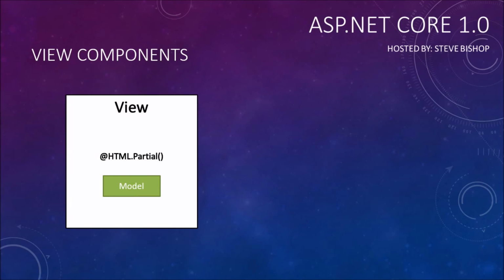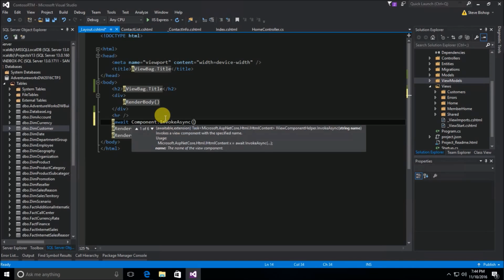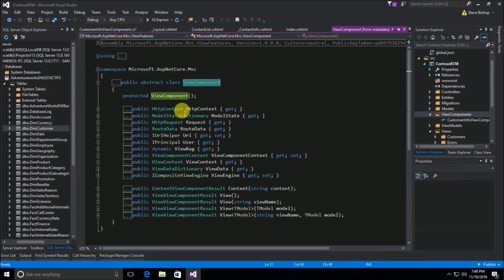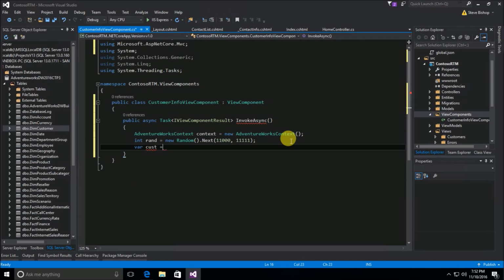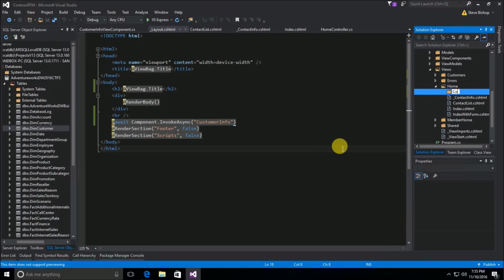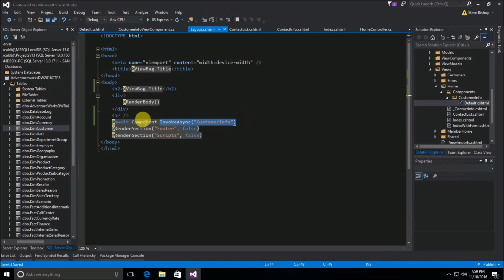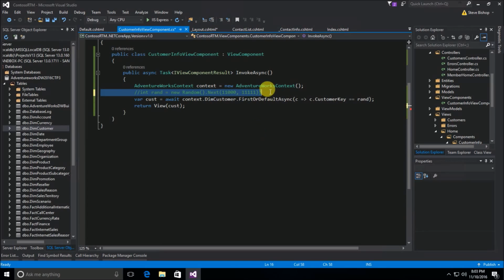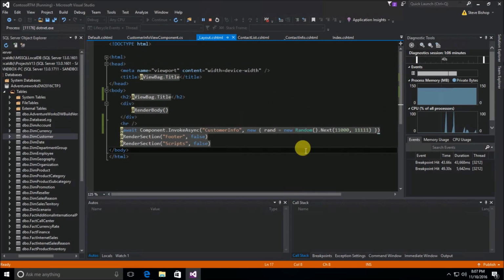40. (ASP.NET Core 1.0 & MVC) View Components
This MVC View Components video is part of the ASP.NET Core 1.0 beginner programming tutorial course hosted by Steve Bishop, and covers how to create and use a view component, as well as what makes a view component different from a partial view. The ASP.NET Core 1.0 beginner course is a free .NET tutorial series that helps beginning programmers learn the basics of ASP.NET Core 1.0.  These free ASP.NET Core programming tutorials cover a variety of basic topics such as downloading and installing ASP.NET Core, setup and configuration of ASP.NET Core, the MVC architecture, Razor View engine, ASP.NET Identity, Entity Framework 7.0, and other topics.  After watching this beginner series on ASP.NET Core 1.0, you should be able to create your own website or web application.

Watch Closely!  A special surprise is waiting for patient watchers!